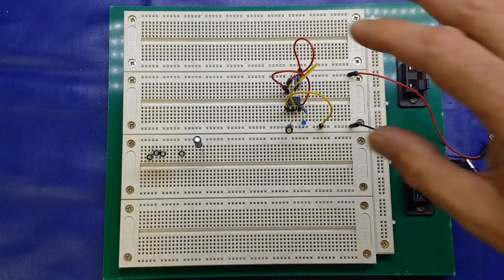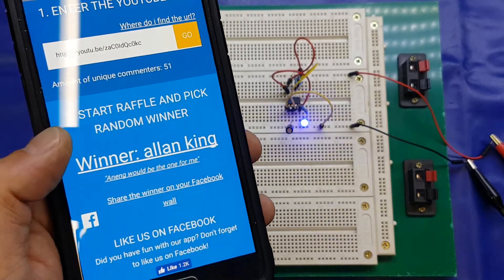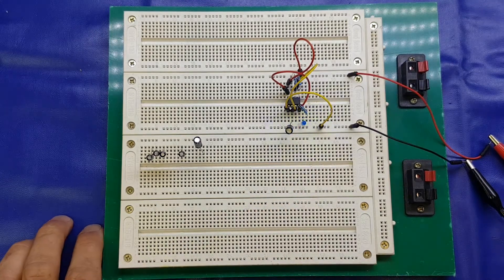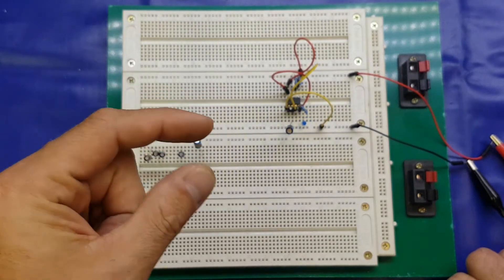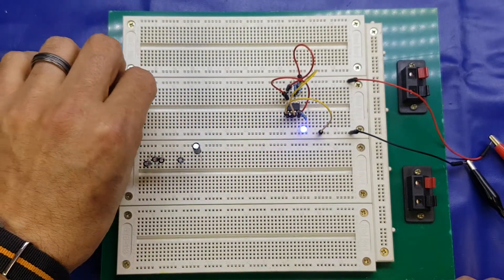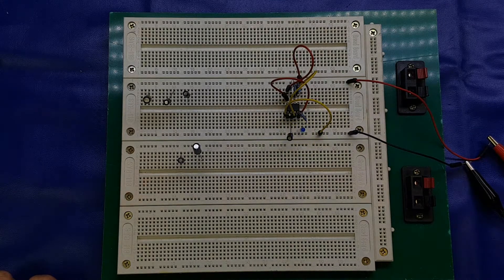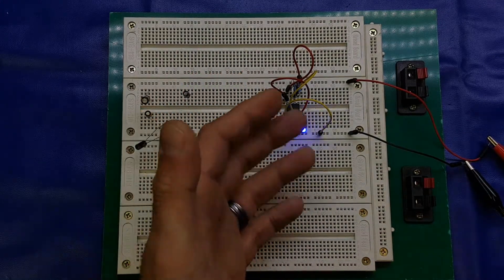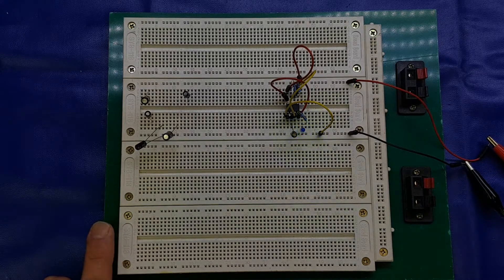Competition time #8 winner! and another NE555 timer / flasher / flashing LED tutorial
And the winner is...Allan King!